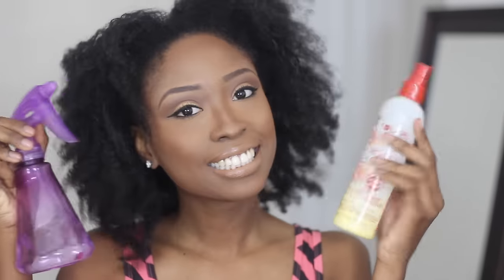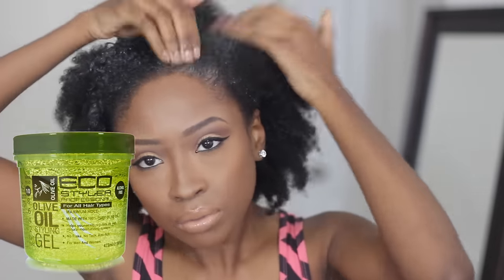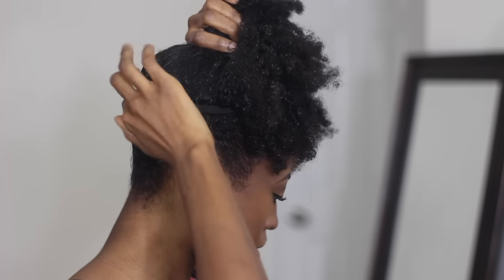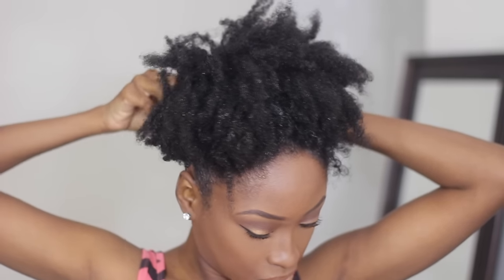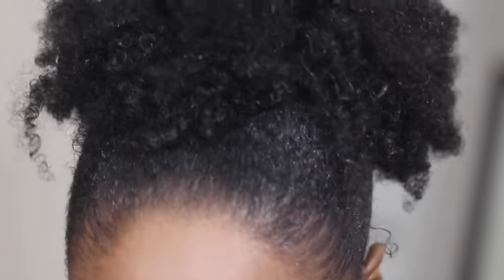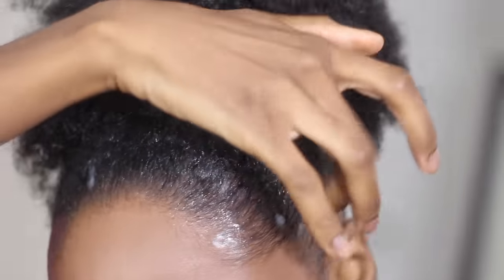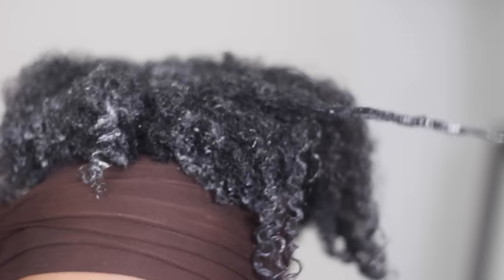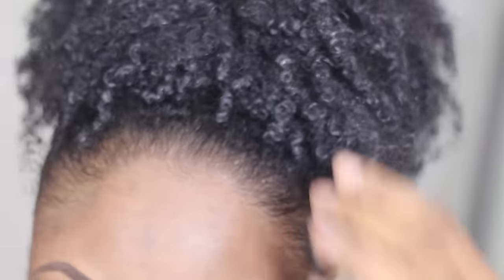HOW TO : BIG SLEEK PUFF FOR SHORT/Medium HAIR | NATURAL HAIRSTYLES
Look here 👇🏾👇🏾👇🏾
HEY My Amors, this is a simple quick natural Curly hairstyle for those who want a quick cute protective hairstyle or just a lazy hairstyle! The sleek high puff is super popular among young girls as well as adult women, and can be worn in any season or occasion. This look only required three main products: Eco styler gel, a stretchy head band, and a long hair scarf.
 Love,
Antasia

❤️📚 BUY My new BOOK - AmorAntasia.bigcartel.com

💁🏽 For PERSONAL ADVICE or TIPS (No Porn or Foolishness)

Black Radiance Highlight and contour palette "medium to dark"
Wet n wild stipple brush
LA Girl Pro HD Yellow corrector concealer
LA Girl HD Pro concealer in "Fawn"
Wet N Wild Mega GLO Illuminating Palette
Revlon color stay liquid foundation cappuccino
Revlon color stay liquid foundation caramel
wet n wild fergie Au Naturel palette
Lipstick - NYX butter creme "fortune cookie"

FTC: Not sponsored; I purchased some of these items with my own money & some were sent over the past few months, but these are my honest opinions. I may receive a referral fee if you decide to shop with my links. Thank you!